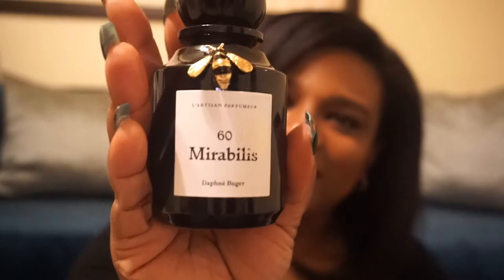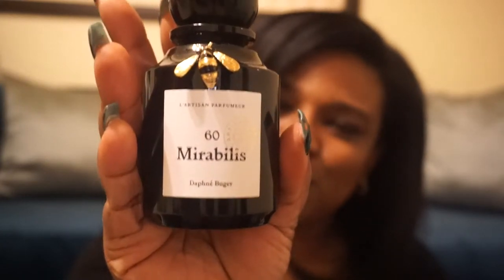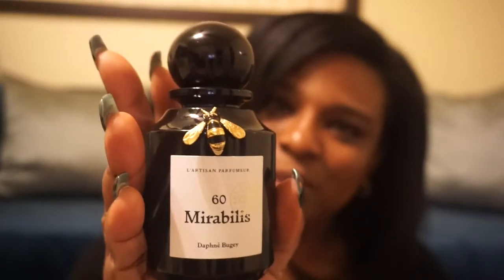60 Mirabilis by L'Artisan Parfumeur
60 Mirabilis is part of the Natura Fabularis collection that was released by the house of L'Artisan Parfumeur in 2016.  The individual responsible for creating this collection is Daphné Bugey.  Bugey studied the art of perfumery at ISIPCA (Institut Supérieur International du Parfum, de la Cosmétique et de l'aromatique Alimentaire) and has created/contributed to a breadth of successful works, including DSquared2 He Wood and She Wood, Penhaligon's Much Ado About the Duke, Le Labo Rose 31, Jean Paul Gaultier Scandal, and Thierry Mugler Aura.